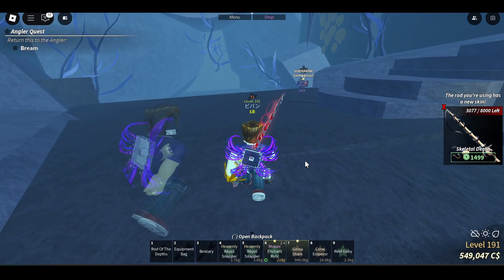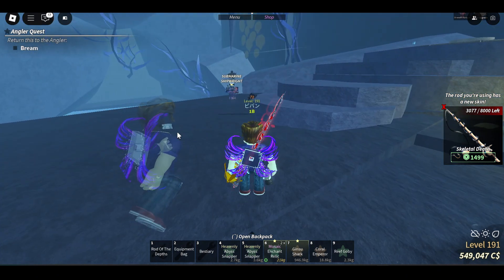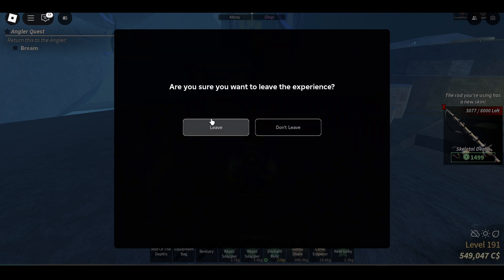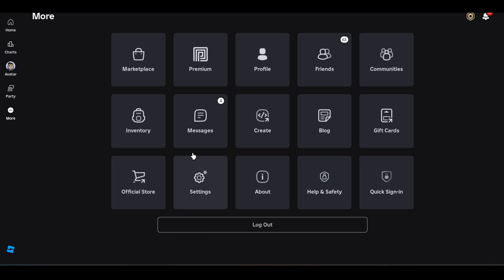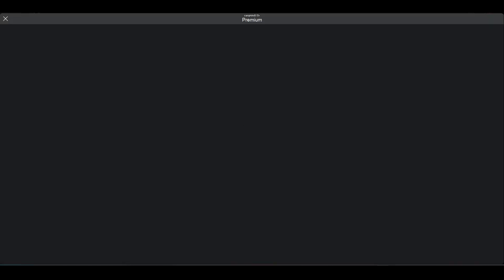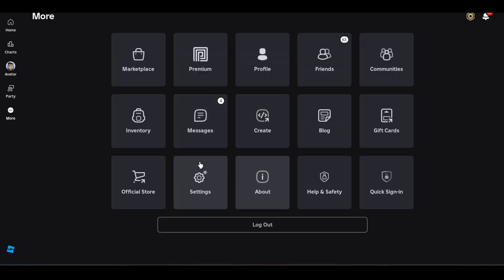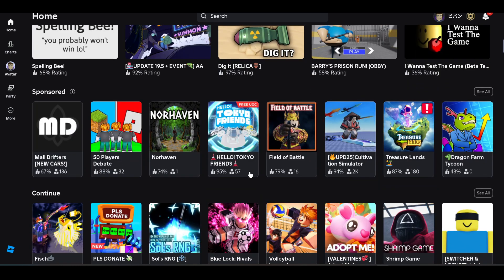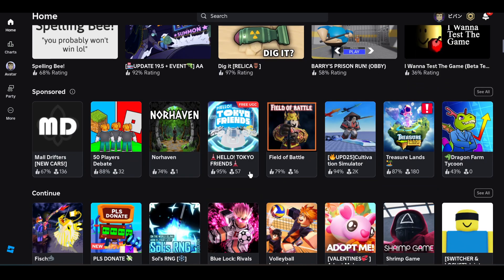How to Downgrade Roblox - Full Guide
In this video, I'll explore the topic of downgrading Roblox to older versions. Please be aware that Roblox does not officially support downgrading, and attempting to do so can lead to security risks, account issues, and instability. I will be discussing potential methods that some users have explored, but I strongly advise against attempting them unless you fully understand the risks involved. Always prioritize the security of your account and device. Remember that third party programs can contain malicious software. I will explain the dangers of using such programs. Proceed with extreme caution